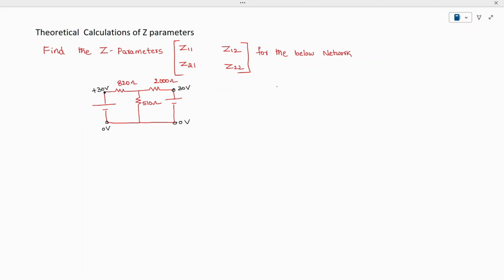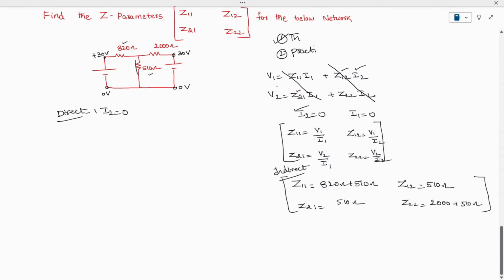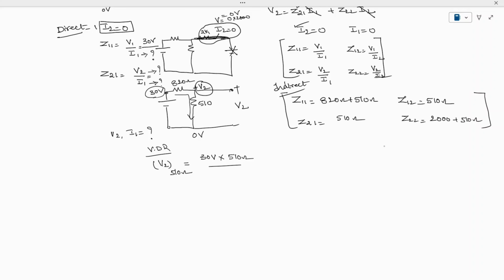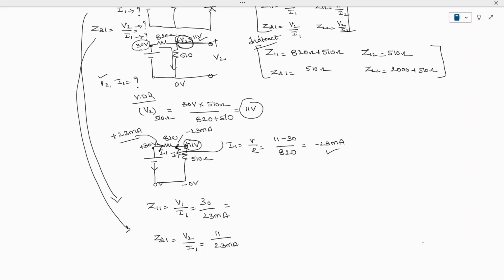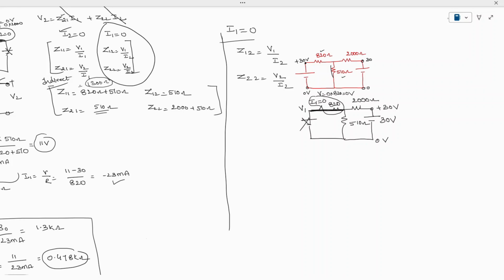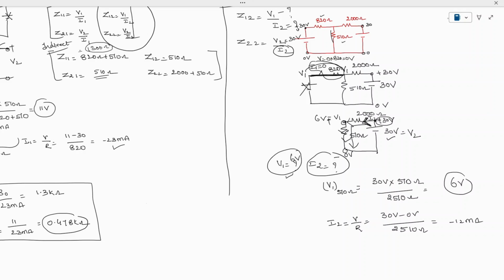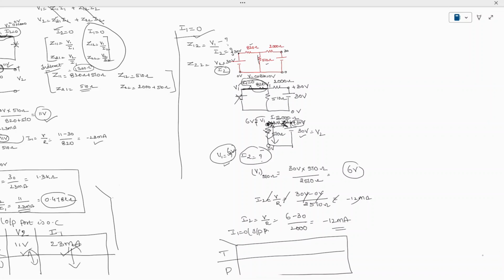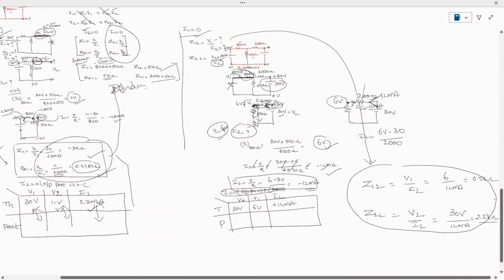Want Accurate Z Parameters? | Master Theoretical Calculations Now | LIVE Demo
Z-Parameters theoretical calculation explained accurately with live demonstration.
Perfect guide for EEE students to master two-port network Z-parameter derivations step by step.

In this LIVE demo, we clearly derive Z-parameters (impedance parameters) using theoretical circuit analysis. You will understand how to calculate Z₁₁, Z₁₂, Z₂₁, and Z₂₂ with proper open-circuit conditions, avoiding common mistakes faced in exams and MATLAB simulations.

This session is ideal for:
• B.Tech / Diploma EEE students
• Network theory & two-port network learners
• GATE, ESE & university exam preparation

📌 Topics Covered:
• What are Z-parameters?
• Open-circuit condition concept
• Step-by-step theoretical derivation
• Practical exam tips
• Common errors explained

🔔 Turn on notifications for more LIVE electrical engineering demos.

🔹 Hashtags (Vertical Format – As Requested)